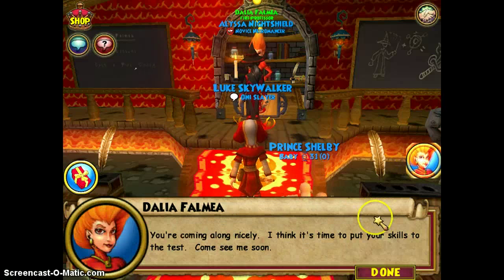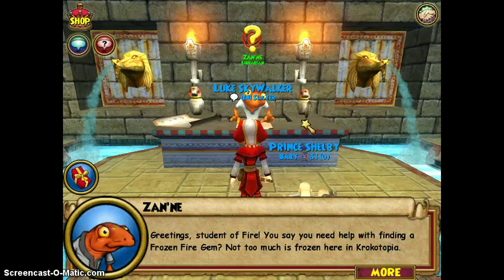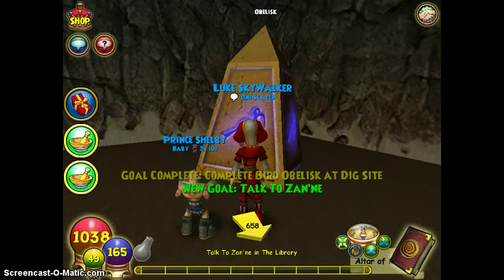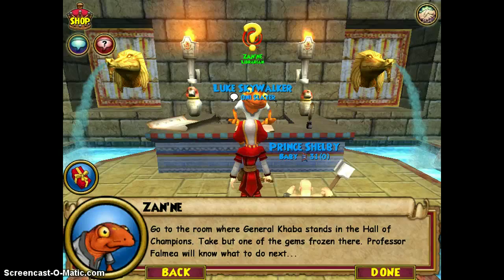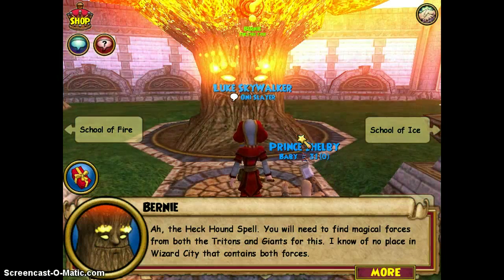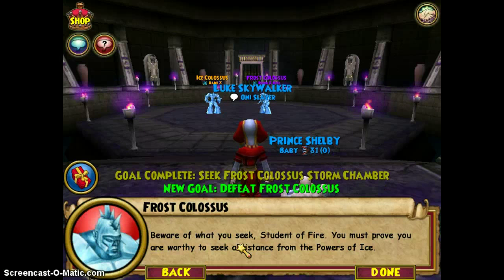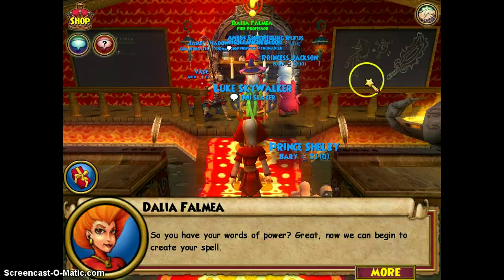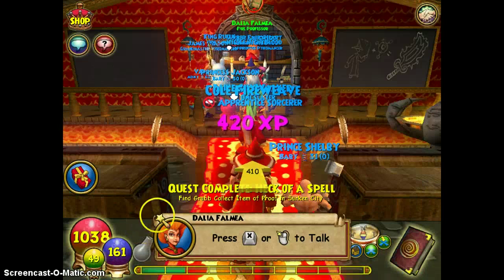Wizard101 Level 18 Fire Quest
Do this quest, get Heck Hound spell!